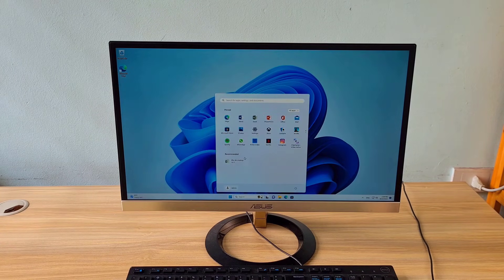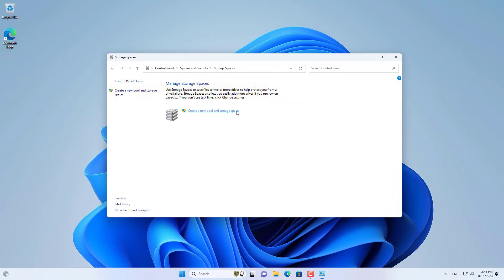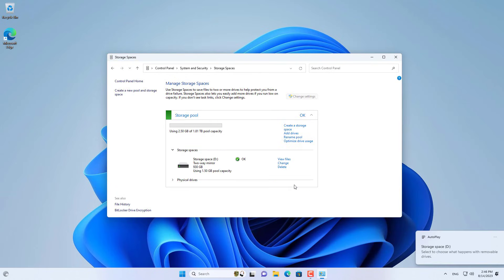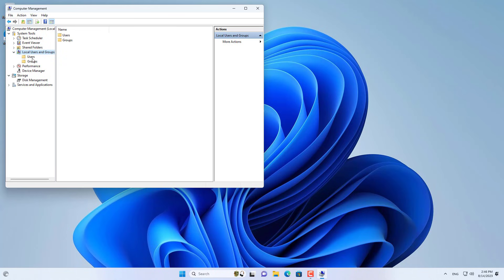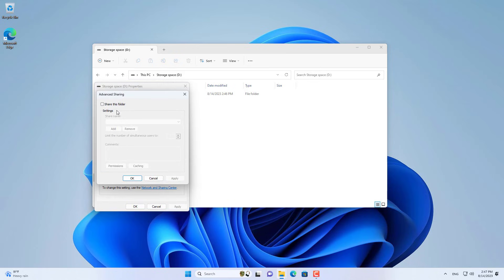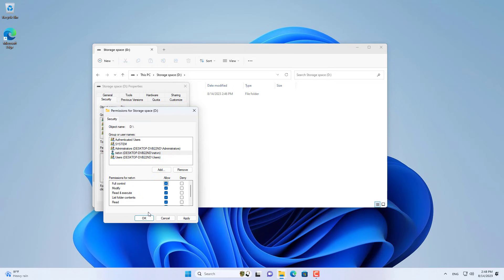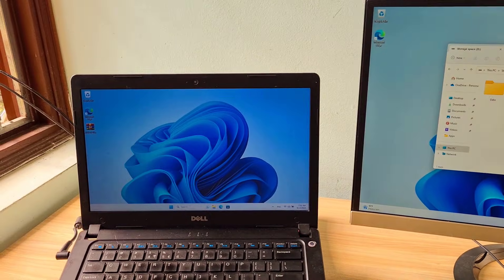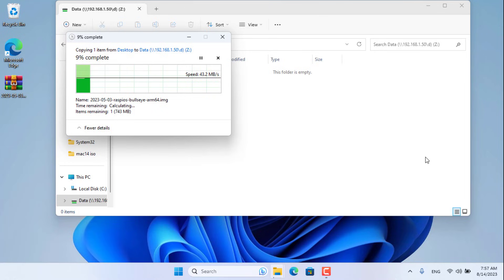How to use a Windows PC as a NAS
With the feature available on Windows computers, you can create your own NAS server. On a Windows computer you have many ways to protect your data and turn it into a file server. From there, share storage resources with everyone over the network.